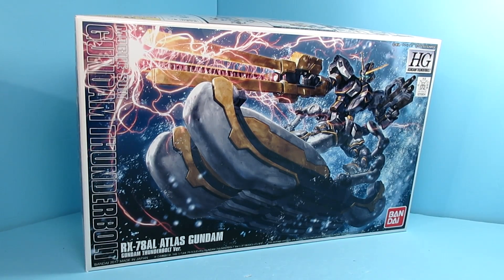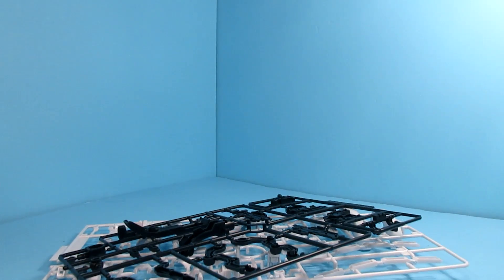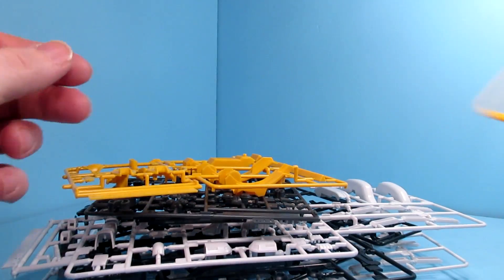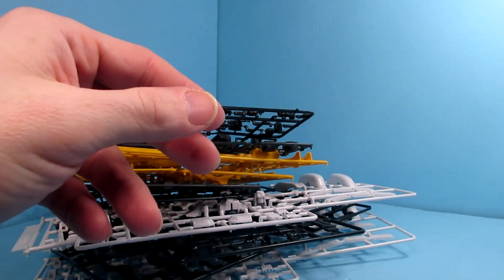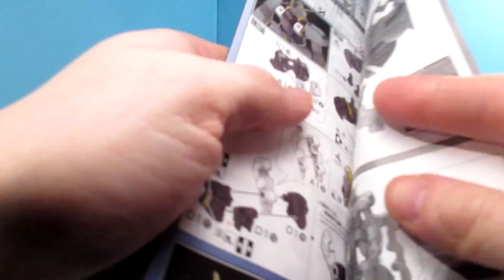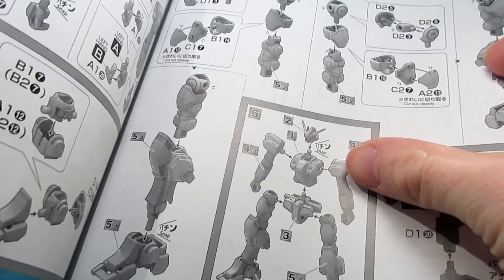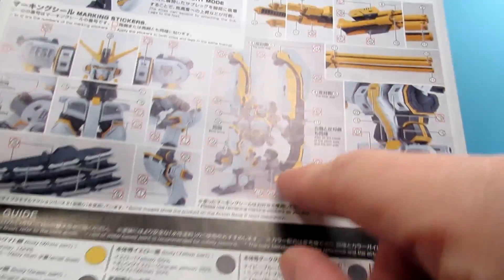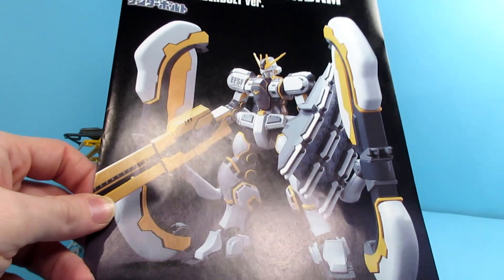Unboxing: 1/144 HG Atlas Gundam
I've heard this kit has issues. Guess I'll have to see for myself.